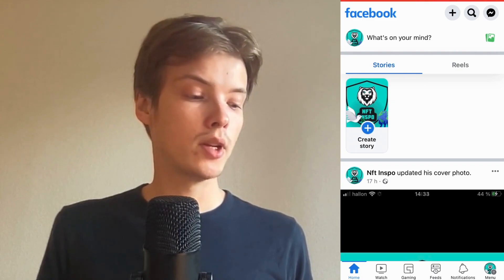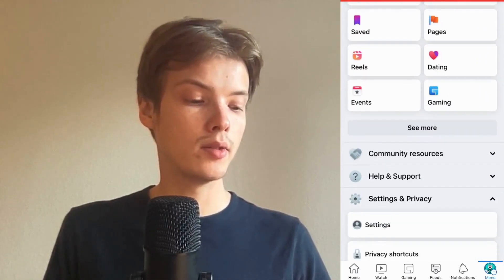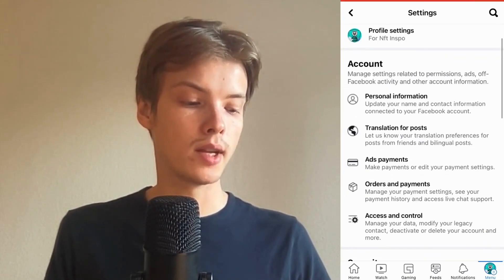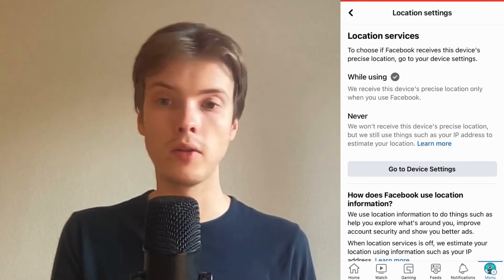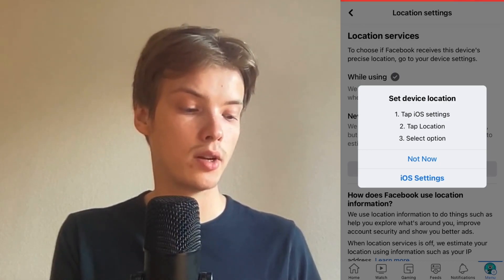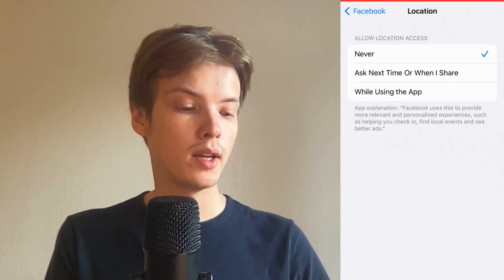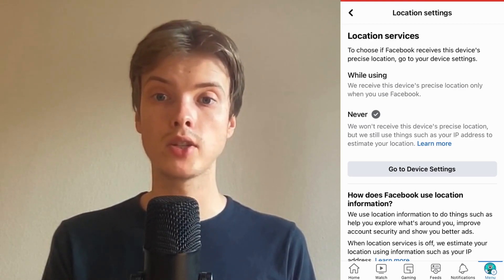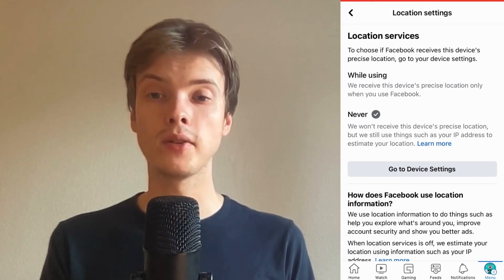How To Change Facebook Location Setting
If you want to be able to change your facebook location setting then this video will be perfect for you!